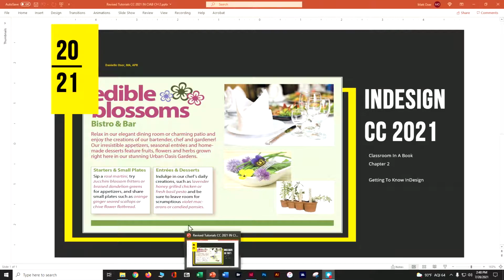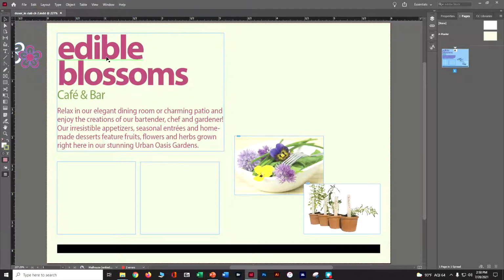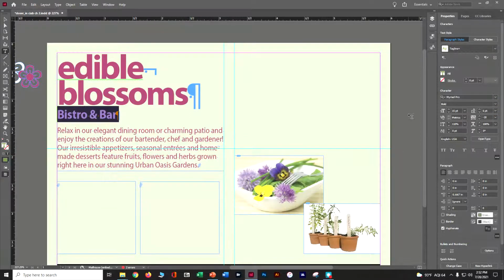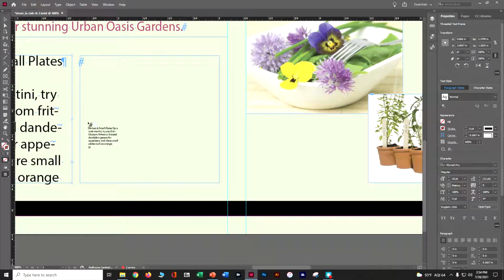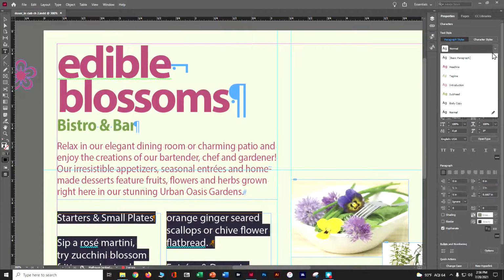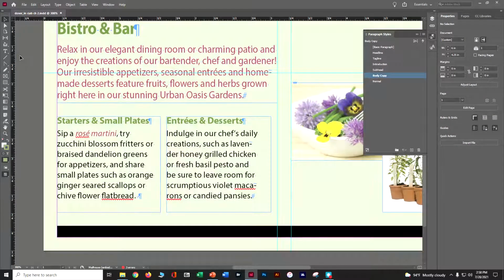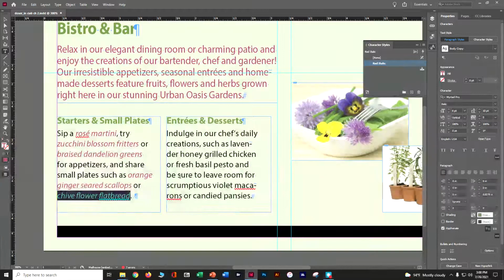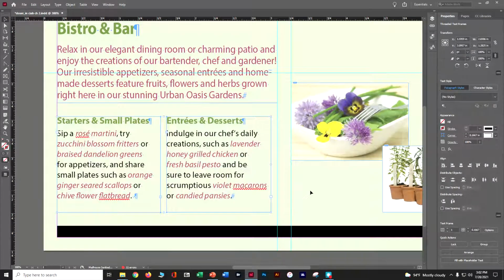CC 2021 IN CIAB CH 2 Part 1 Getting To Know InDesign Danielle Oser Source